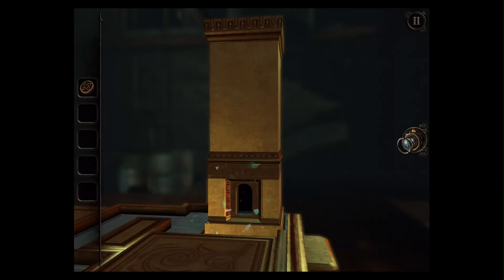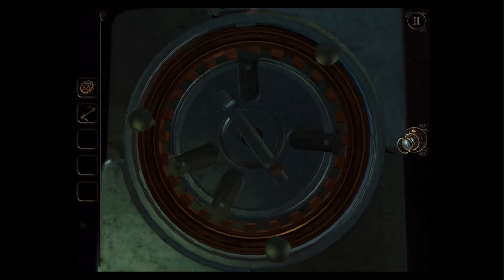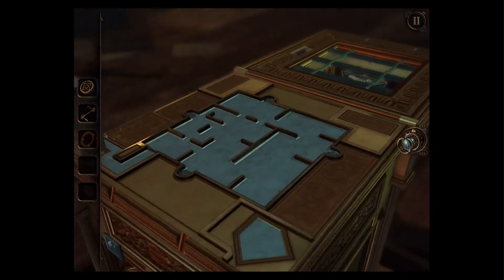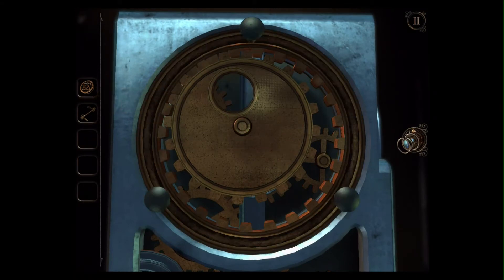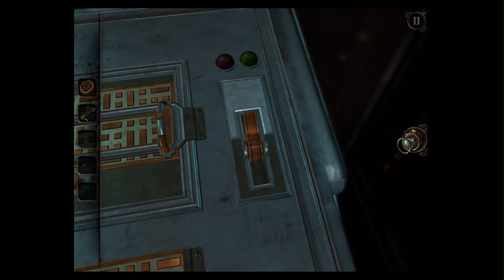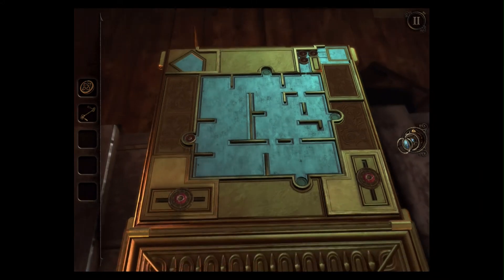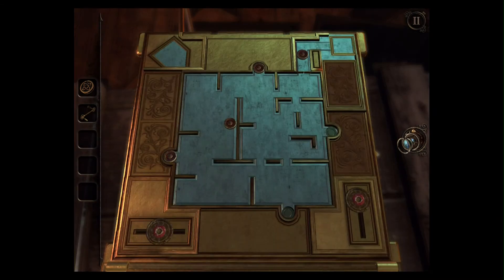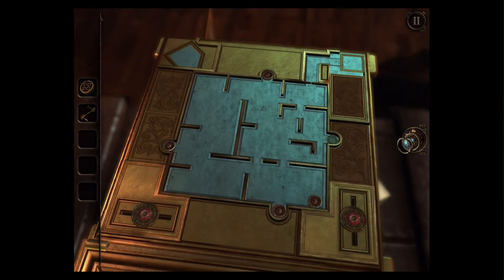Let's Play The Room 3 - Part 15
Part 15 of the iPad game The Room 3.